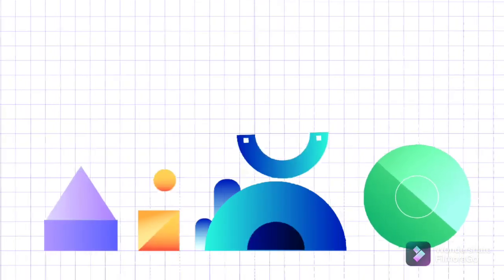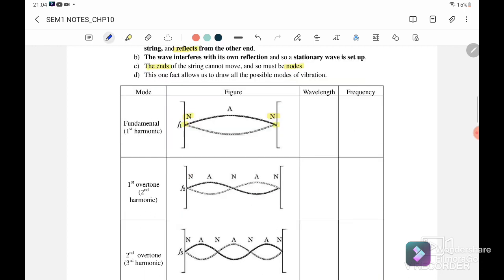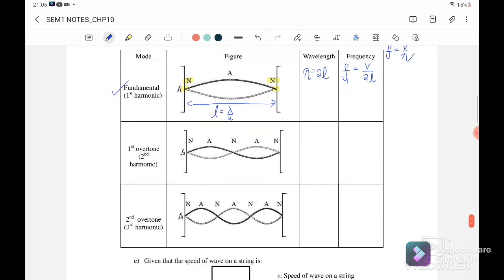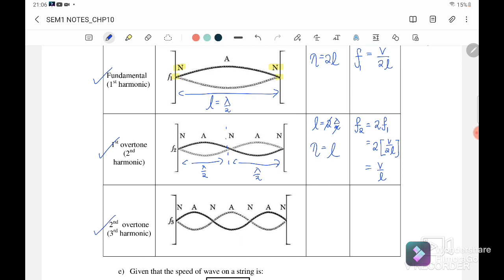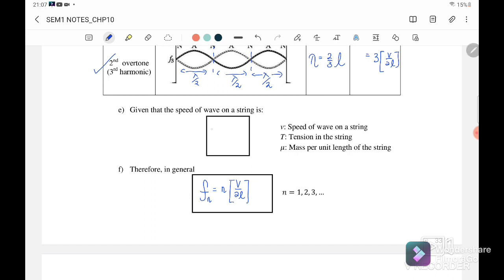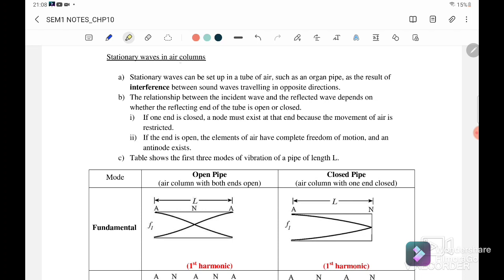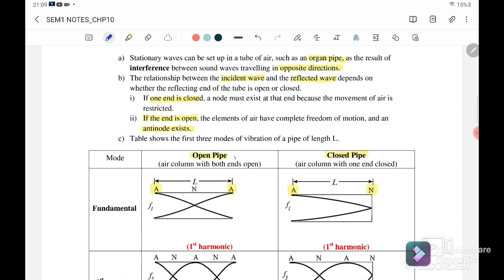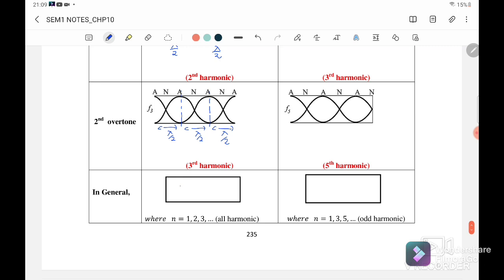7.6: [SUMMARY] APPLICATION OF STANDING WAVES || SP015 || PHYSICS